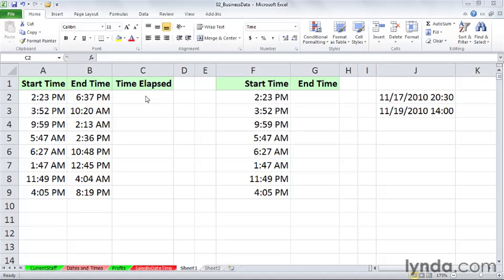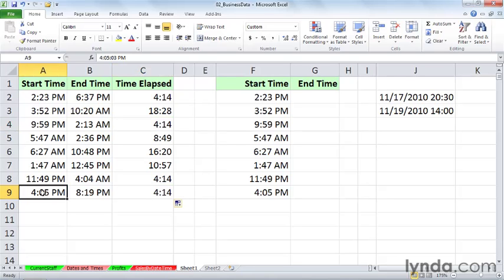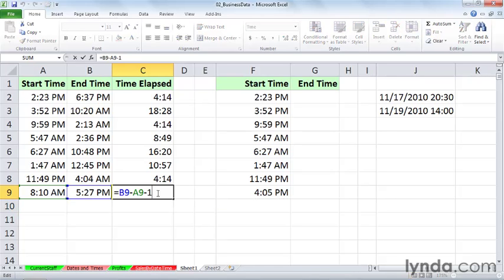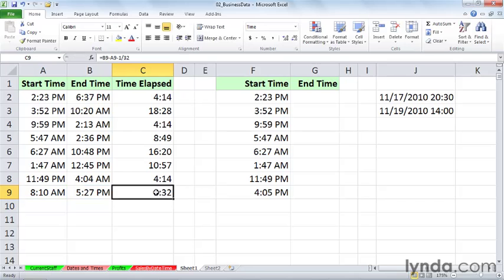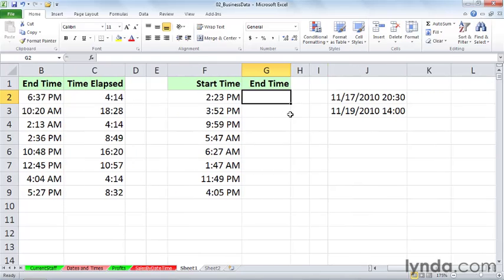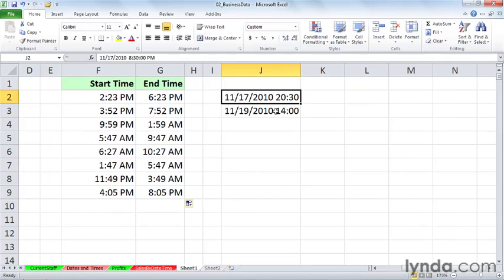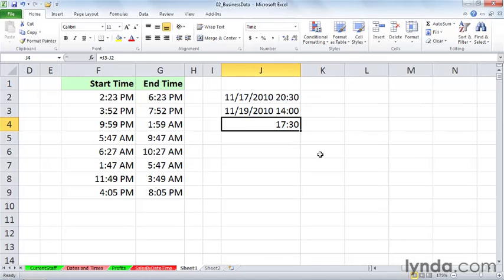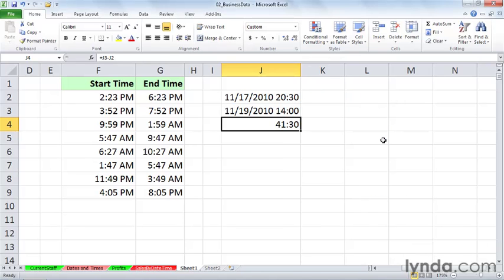0502 Calculating time differences within and across days